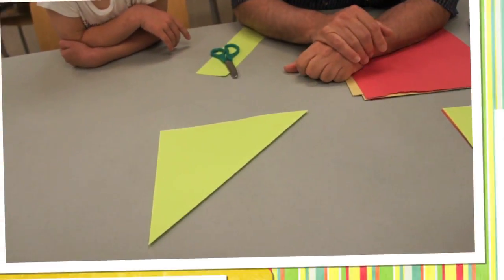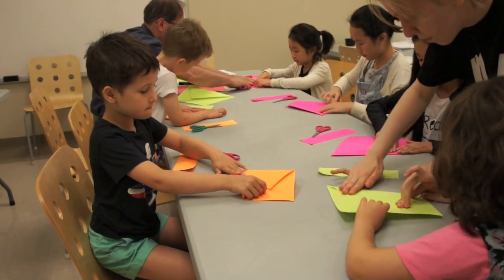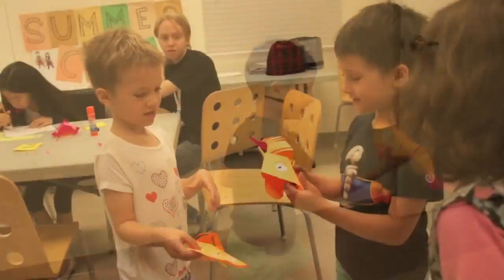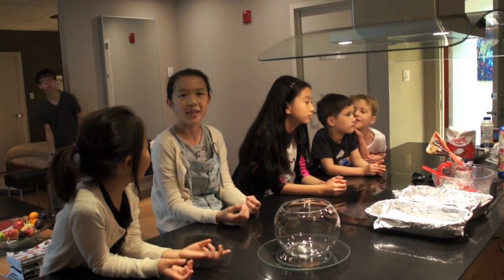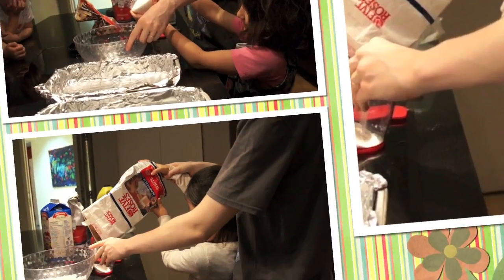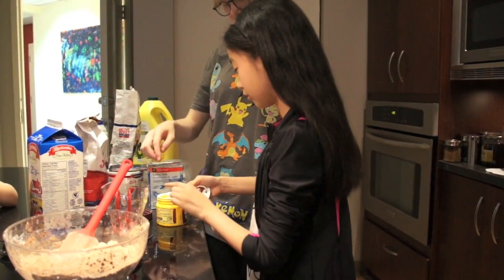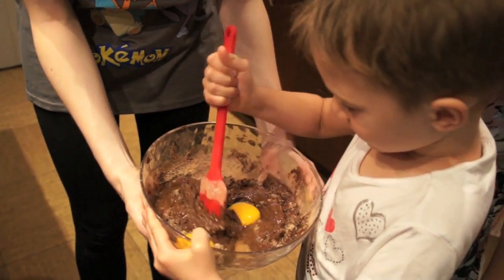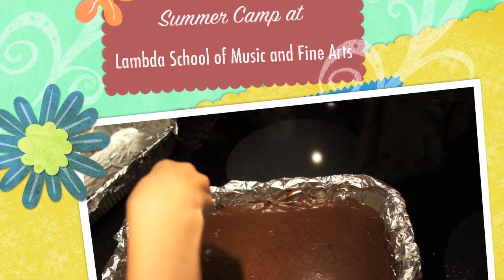July 18 2016 - Lambda Summer Camp (Paper Fish/Chocolate Cake)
July 18 2016 - Lambda Summer Camp.  Children make funny paper fish and delicious chocolate cake.